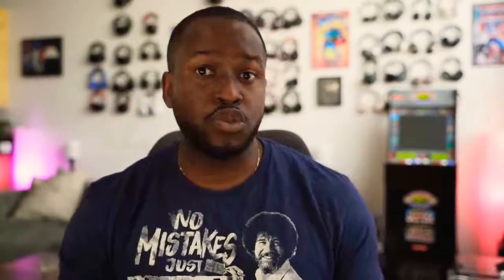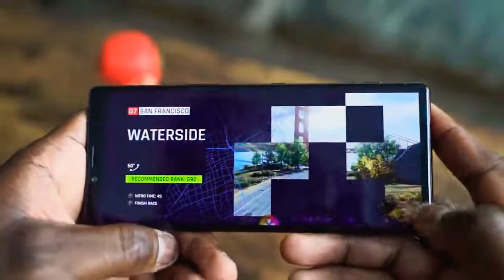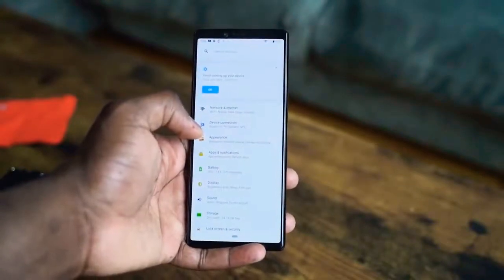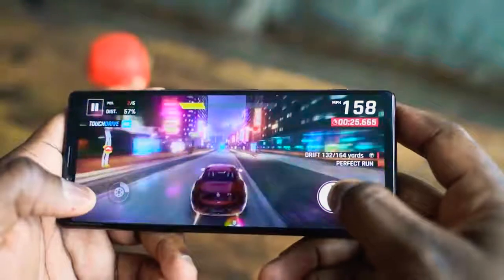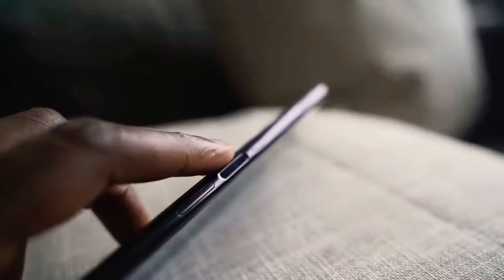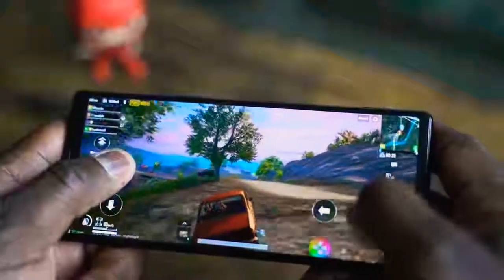Sony Xperia 1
Xperia 1 имеет 6,5-дюймовый OLED-дисплей 4K HDR CinemaWide с соотношением сторон 21:9, что позволяет просматривать фильмы без черных полос. Благодаря сотрудничеству с разработчиками CineAlta цветопередача на этом смартфоне будет именно такой, как задумывали кинорежиссеры.
Теперь технология Dolby Atmos, созданная совместно с Sony Pictures Entertainment, используется и в смартфоне — она создает многомерный звук вокруг вас и позволяет полностью погрузиться в происходящее на дисплее.
Получайте высококачественные кадры с помощью тройной камеры в любых условиях: 16-миллиметровый объектив подойдет для съемки просторных пейзажей, а универсальные 26- и 52-миллиметровые — для съемки с 2-кратным оптическим зумом.
Чипсет Qualcomm® Snapdragon™ 855 обеспечивает невероятную производительность и эффективное использование ресурсов. Он отлично справляется с нагрузками от приложений и игр, которые требуют интенсивной работы процессора.
Xperia 1 оснащен лучшими решениями от Sony для смартфонов: большим 6,5-дюймовым OLED-дисплеем 4K HDR CinemaWide™ с соотношением сторон 21:9, тройной камерой и кинематографическим многомерным звуком Dolby Atmos®.
Функция Side Sense, разработанная на основе технологии искусственного интеллекта, анализирует, как вы пользуетесь смартфоном, и подбирает для вас приложения в зависимости от ваших предпочтений, местоположения, времени и других факторов. Вы даже можете запустить два приложения одновременно в отдельных окнах.

Amazon store